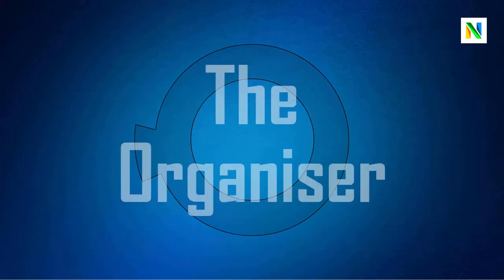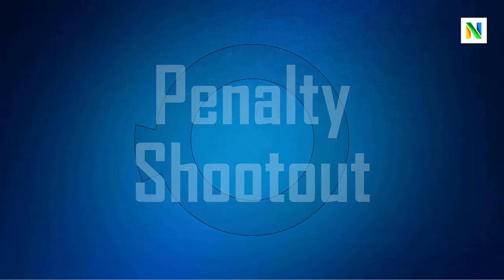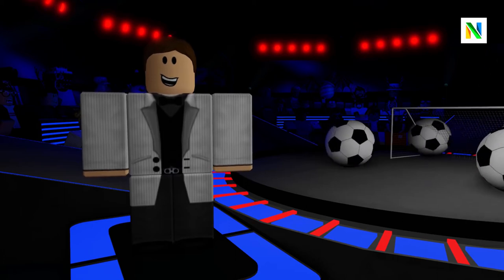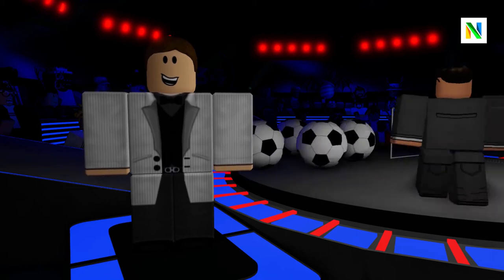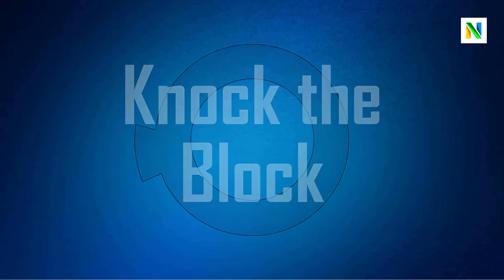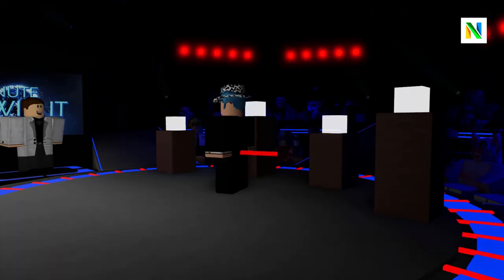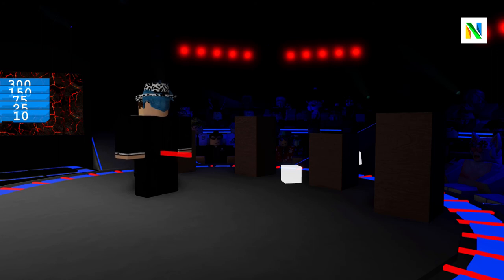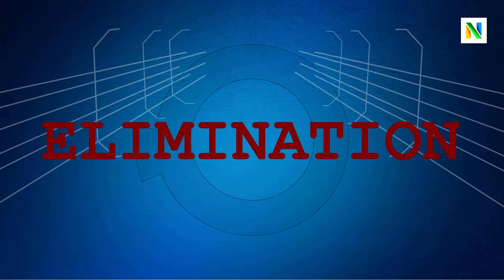Minute to Win it - (1:4)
Minute to Win it is a gameshow where robloxians has to finish different type of tasks within 60 secouns to win a possible 300 robux. The contestant has 3 lives and if the contestant looses the lives, the contestant will be eliminated.

Competitors
- JackRorkeMD
- Jack_AviationRBX

Cast:
Director: DANIELSBERG
Assistant Director: CoolDaDino
Presenter: Ant5o
Blueprint Presenter: lizzySutton
Camera Controler: TheReal_CatCrafter

NorTv 24/7 Broadcast
Did you know that NorTv has a 24/7 broadcast where you can catch up to the shows we produce and more?

What is NorTv?
NorTv is a Roblox television broadcaster that strives to create quality content for everyone on Roblox to enjoy. NorTv wants to create content that covers most of Roblox' playerbase, both informatory programs and something that is entertaining.

NorTv was founded by DANIELSBERG in 2018 with the idea of bringing something new and original to Roblox. It started off with a small news set with barely an audience, but it has grown to have over a dousin staff members who are constantly striving to produce and create quality Roblox TV.

NorTv has produced shows like The News, The Weakest Link, Tonight with Gabriel, Minute to Win it, Good Night Roblox (with segments of James Cozy Kitchen Corner), The Weekly Hoot and Home to Christmas. NorTv has also broadcasted events like Vero Speed Boat Race 2019 and 2020, Ultra Music Festival and Roblox Air Racing League. NorTv did also broadcast, record and co-host the AviAwards 2019.

All our productions can be found on our YouTube channel, or you can continue to watch this 24/7 broadcast and see our productions as they run one by one. Links to our staff application can be found on our Discord server.